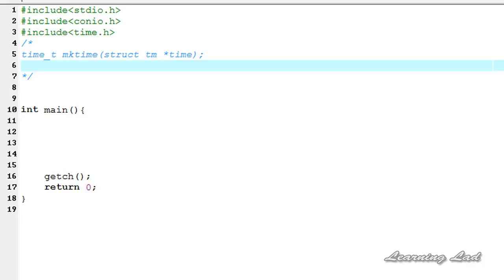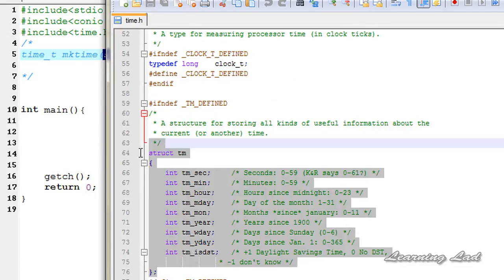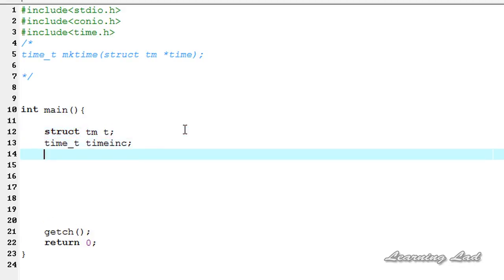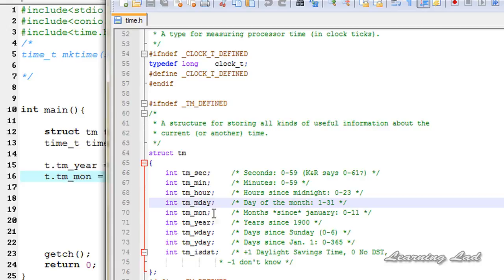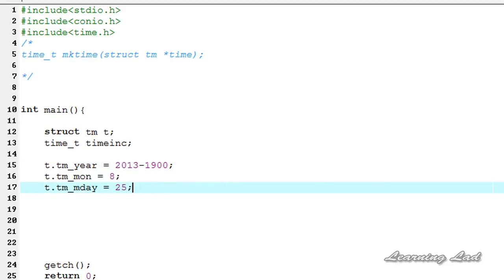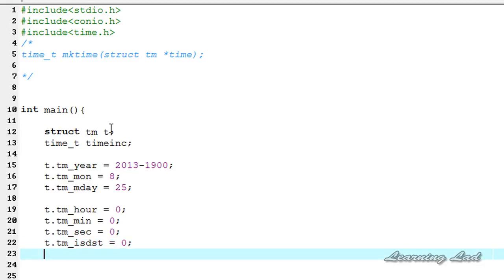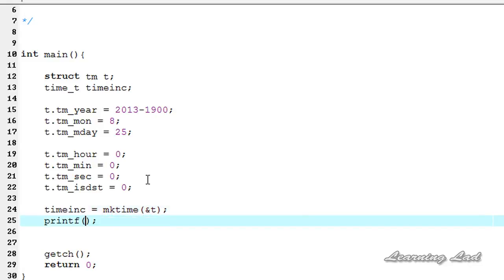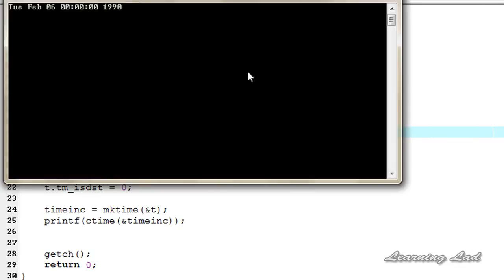81 C Programming Language Video Tutorials for Beginners mktime Function